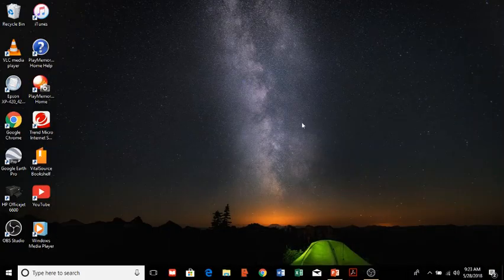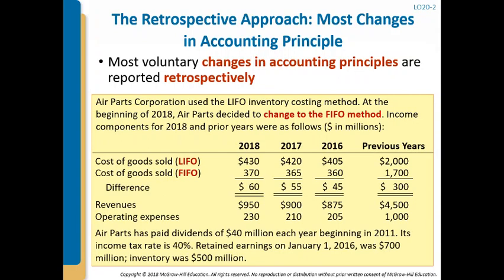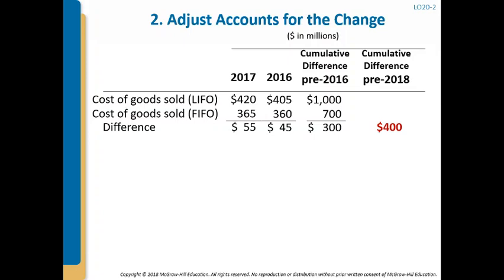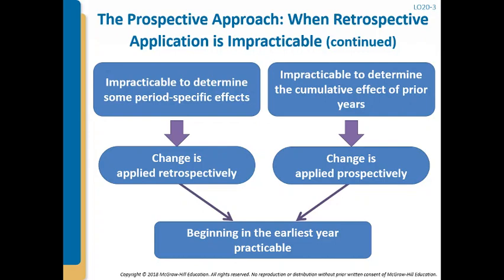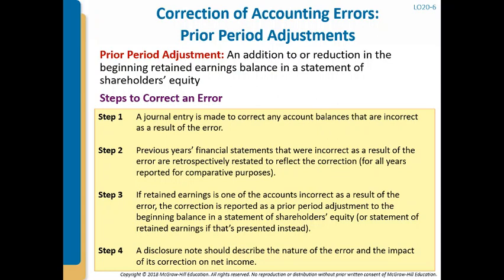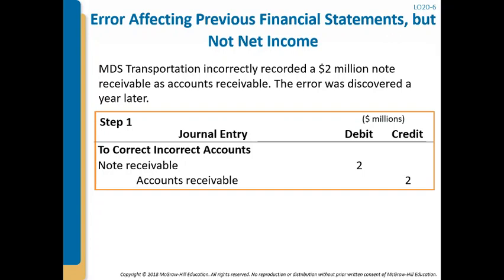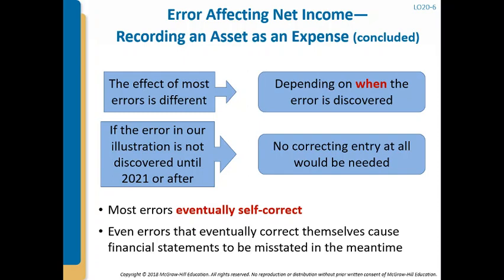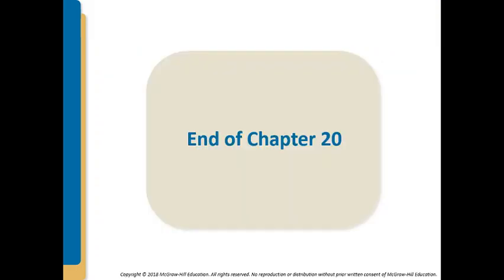Intermediate Accounting III